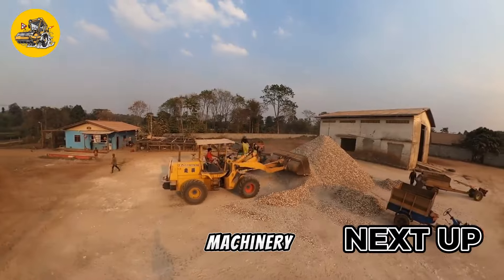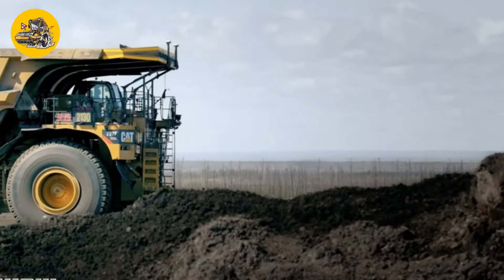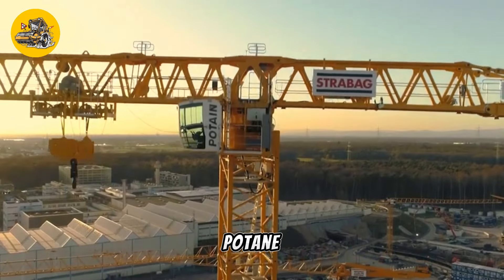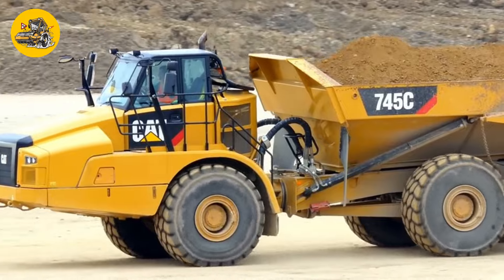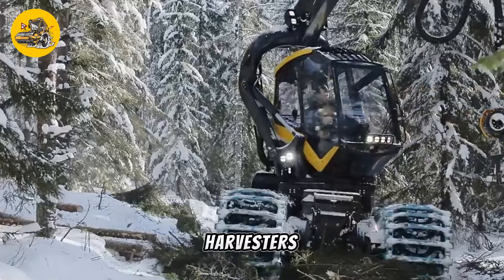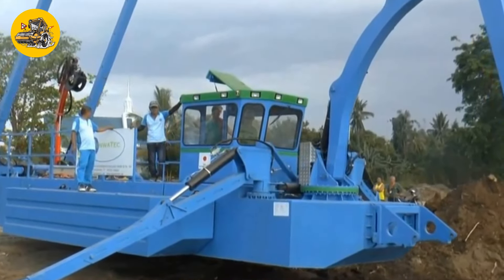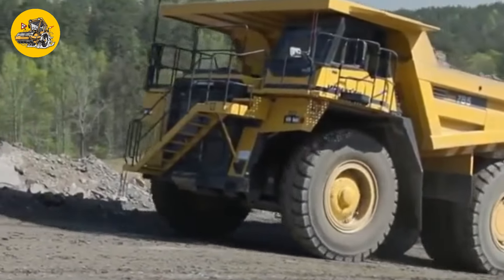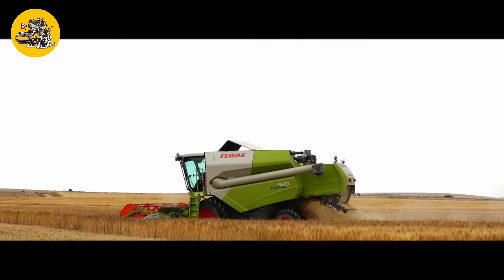40 Most Satisfying Heavy Equipment Are Operating At A Crazy Level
Experience the awe-inspiring power of heavy machines and construction in our captivating video, '40 Most Satisfying Heavy Equipment Are Operating At A Crazy Level.' From colossal bulldozers to massive excavators, this video showcases the remarkable capabilities of heavy machinery in action.

Join us on this visual journey through the realm of heavy machines & construction, where each scene illustrates the incredible capabilities and satisfying operation of these behemoth vehicles."